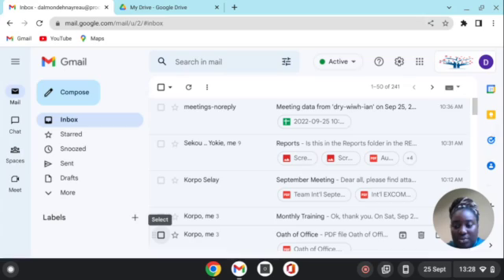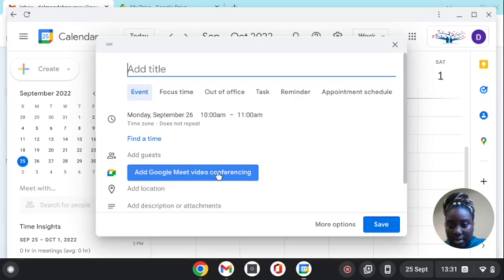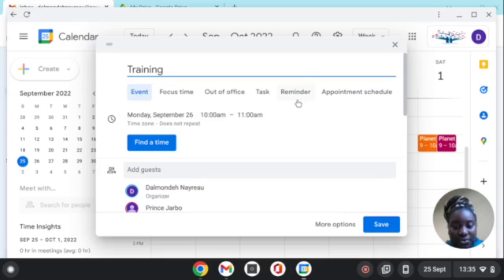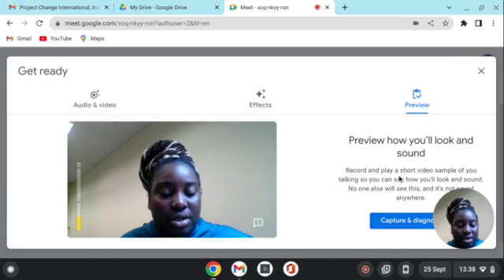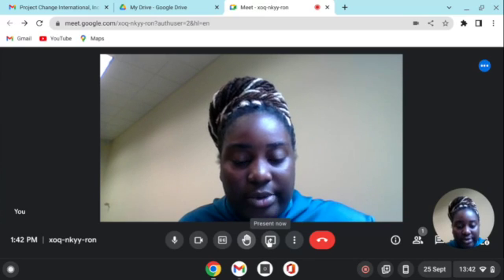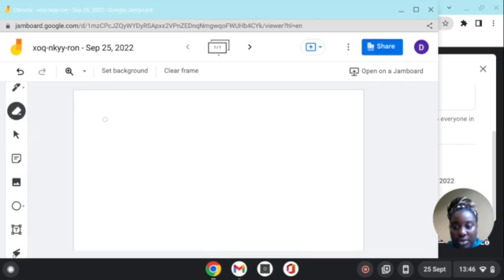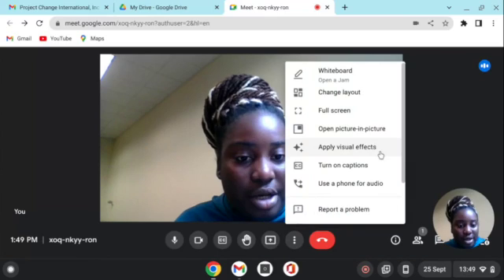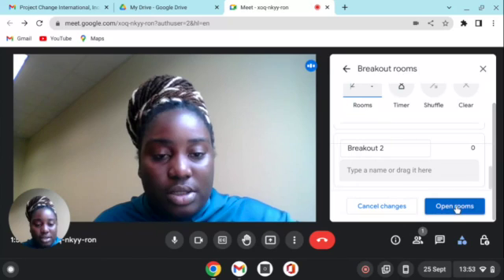Google Meet Training | By: Ms. Dalmondeh Nayreau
The training informs members of the organization on how to use Google Meet to host or join official meetings.